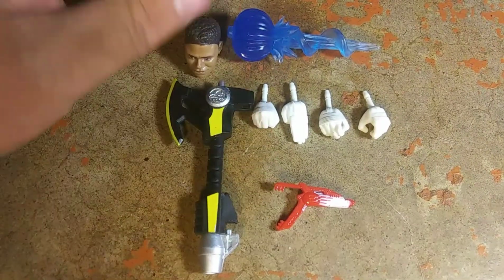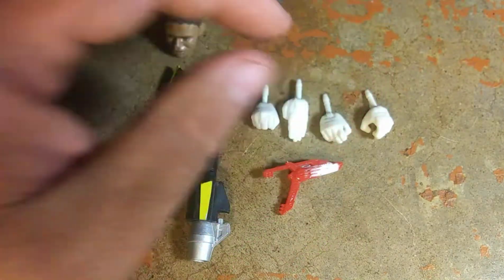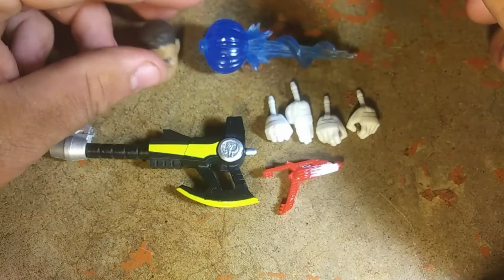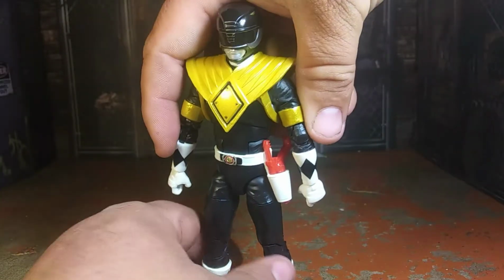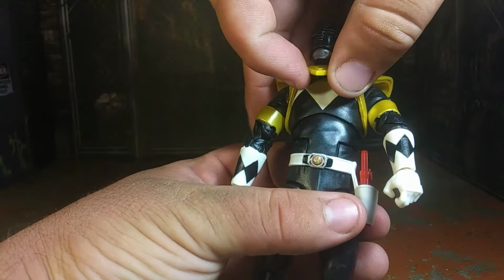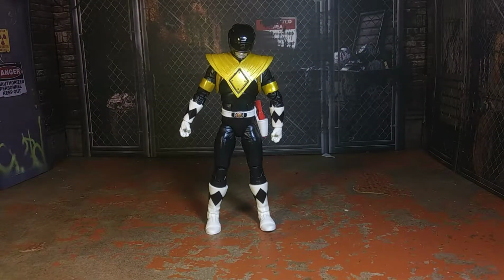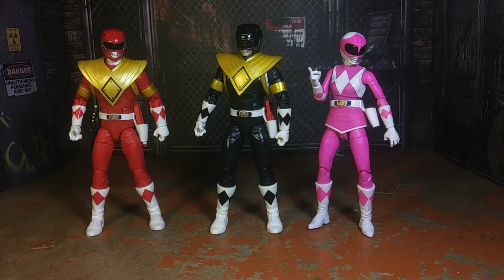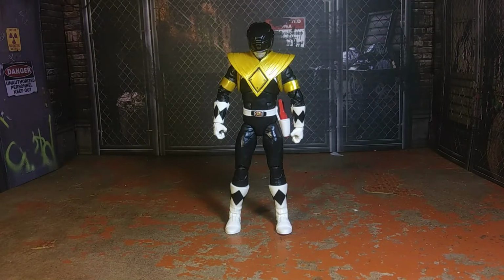Power rangers lightning collection dragon armor black ranger review